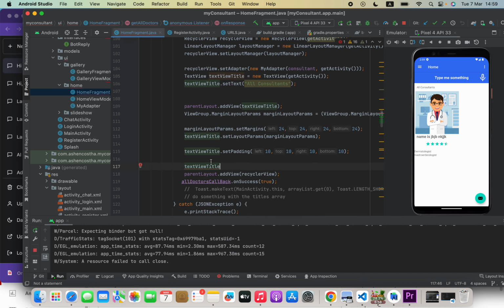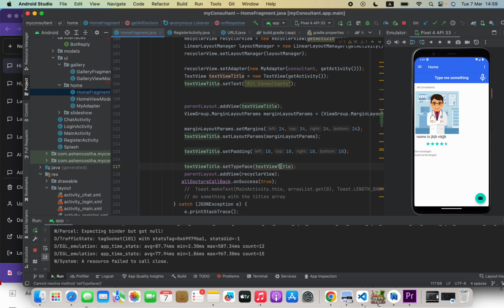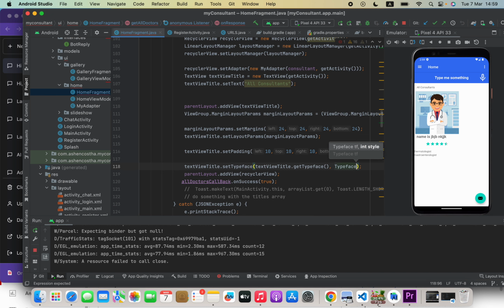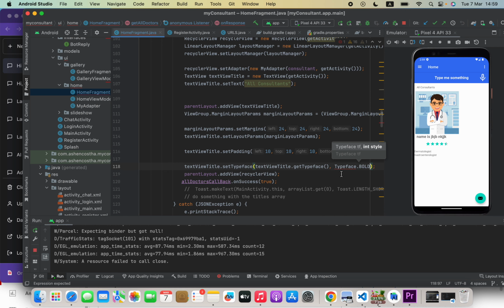How to Make a TextView Bold in Android: Programmatically Setting Typeface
Android Development Tutorial: Setting TextView Typeface to Bold Using Java Code.
Code Tutorial: Making Text Bold in Android with setTypeface() Method.
Programmatically Setting Bold Typeface for TextView in Android Studio.
How to Change Text Style to Bold Dynamically in Android Using setTypeface() Method.